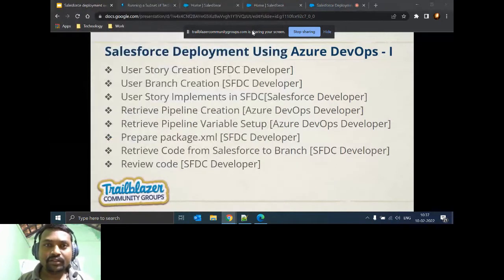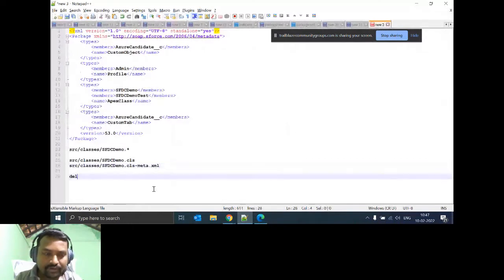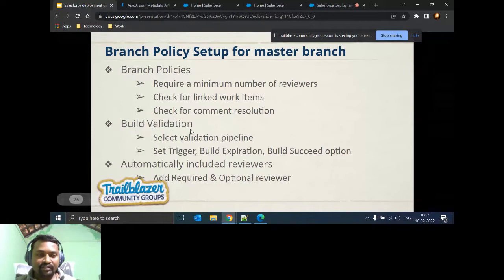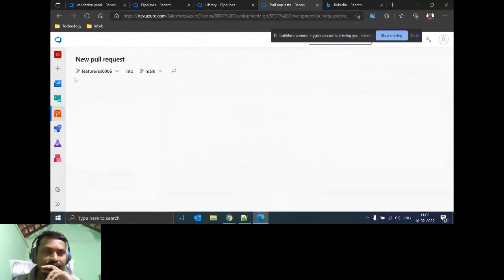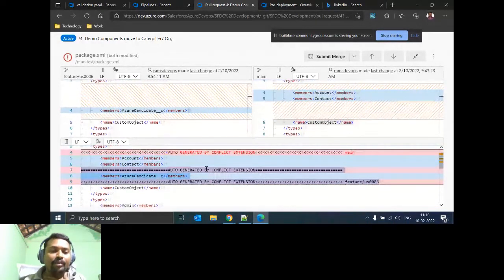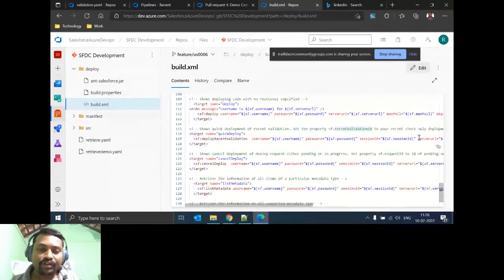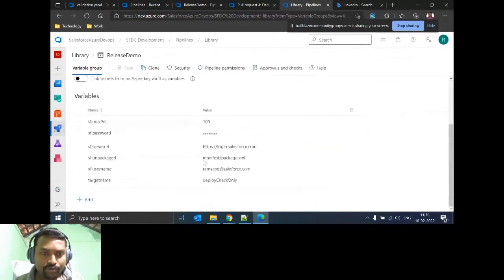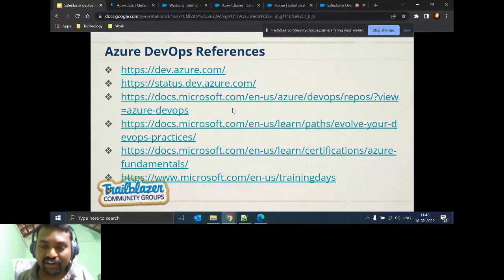Salesforce Deployment Using Azure DevOps - Part 2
In this session covered the following topics, its a step by step guide for the Salesforce Deployment Using Azure DevOps

Validation Pipeline Creation [Azure DevOps Developer]
Static Code Report Generation [Azure DevOps Developer]
Branch Policy Setup [Azure DevOps Developer]
Build Pipeline Creation [Azure DevOps Developer]
Validation and Build Pipeline Variable Setup [Azure DevOps Developer]
Pull Request merge Release to master branch [Salesforce Developer]
Link user Stories in PRs [Salesforce Developer]
Review code [Salesforce Tech Lead]
Release Pipeline Creation [Azure DevOps Developer]
Continuous Integration and Continuous Deployment [Azure DevOps Developer]
Verify Deployment components in Salesforce [Salesforce Developer]